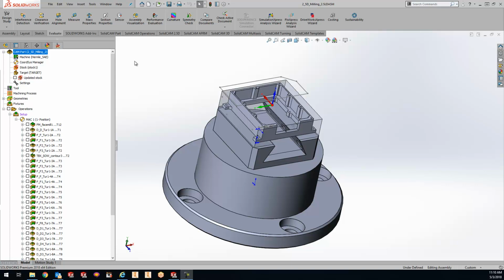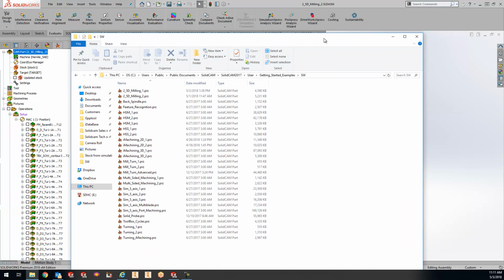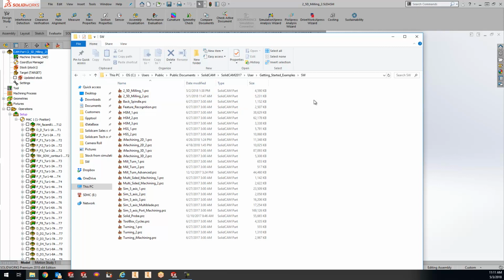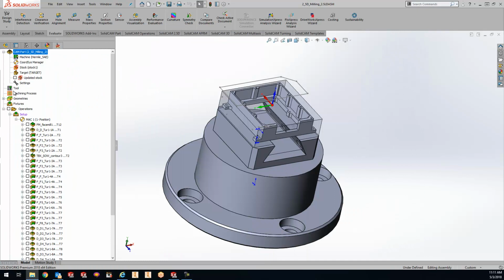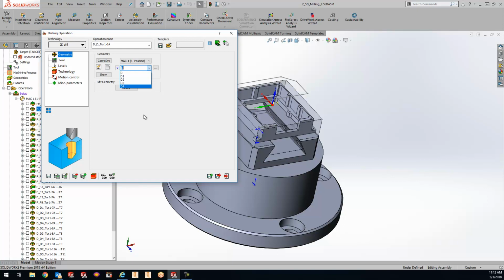KevCAM Tip of the Day - Clean Up CAM Part